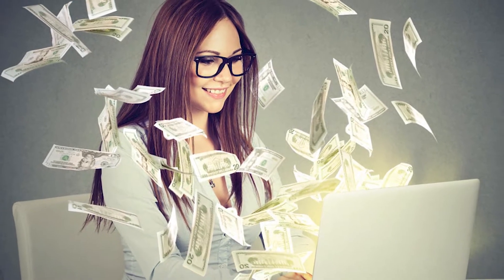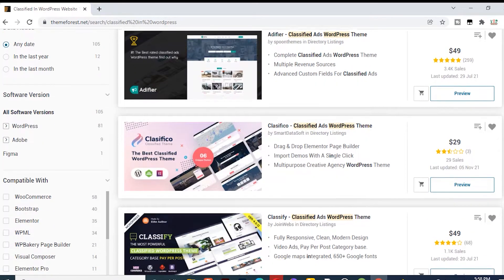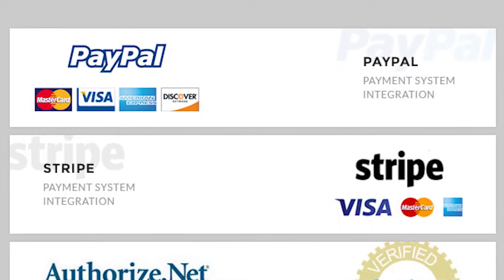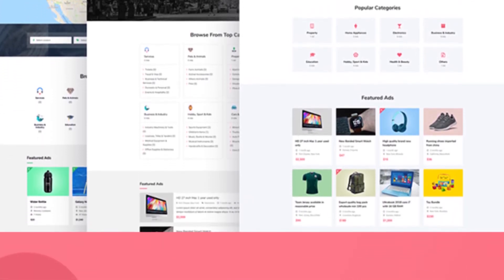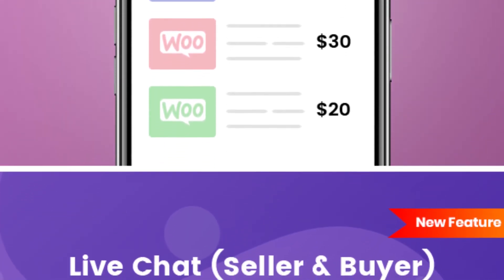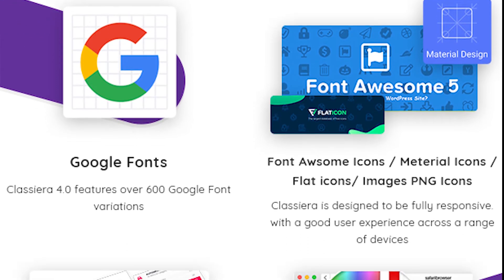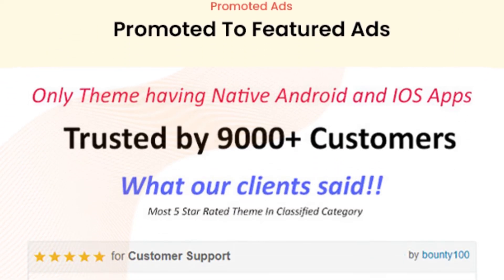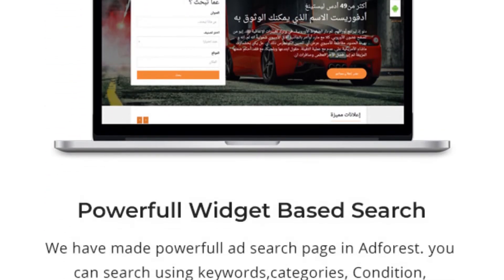5 Best Classified Ads WordPress Themes 2022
Welcome to VIP Graphics Youtube Channel. In this video I will show you about 5 best classified ads wordpress themes.

Some Related Keywords:

classified ads posting,
classified ads website,
how to make a classified ads website with wordpress,

best classified wordpress theme free,
free classified website themes,
classified ads wordpress plugin,
adifier - classified ads wordpress theme,
adforest - classified ads wordpress theme,
wordpress classified theme with app,
craigslist wordpress theme,
best, classified, wordpress, website, theme, template, download, free, how to, wp, wppathfinder,